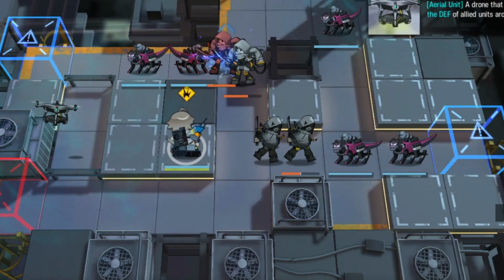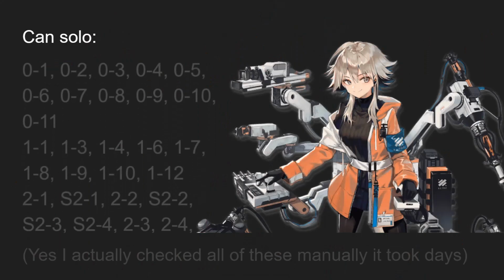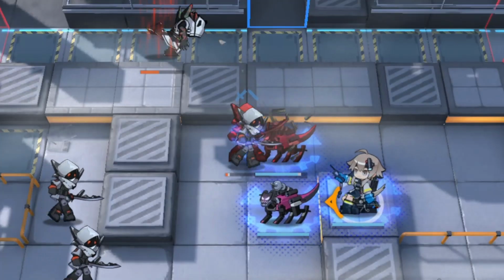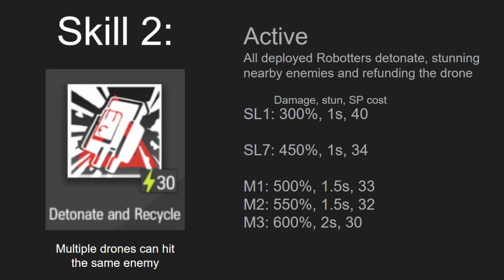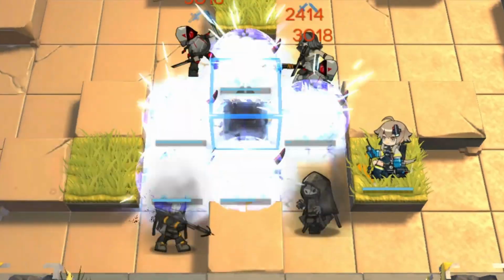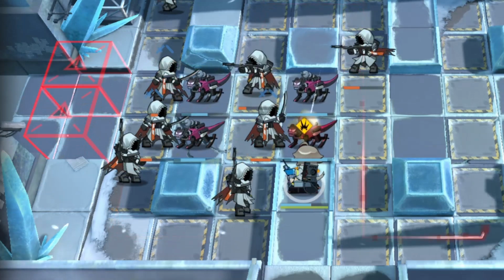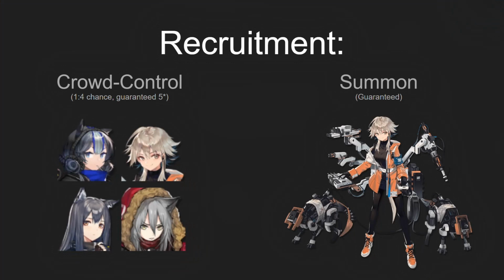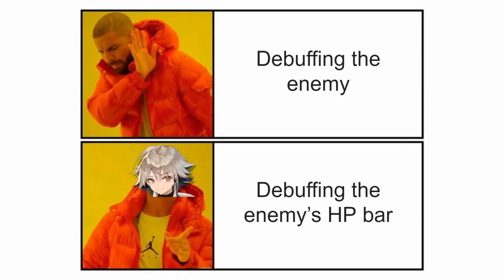[Arknights] Mayer Guide in 3 minutes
A quick summary/guide for Mayer Stony
I tried a lot of new things with this one, so please do let me know if you like or dislike certain parts!

Mayer, alongside Lappland and Skadi, are the three units I got right after coming back to Arknights, and I brought all three to every stage for months. I'm still not very good with Mayer, but she's an amazing, versatile unit, and in preparation of IS 2, I thought now might be a good time
Arknights is an anime styled, Free to Play tower defense game